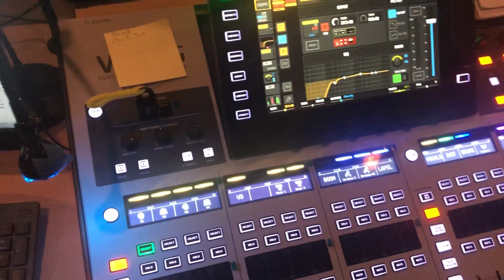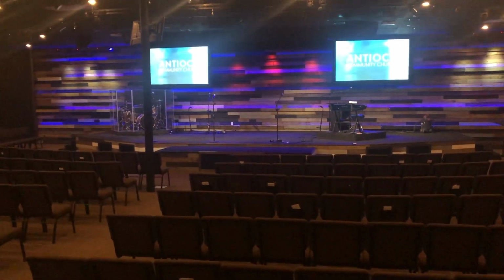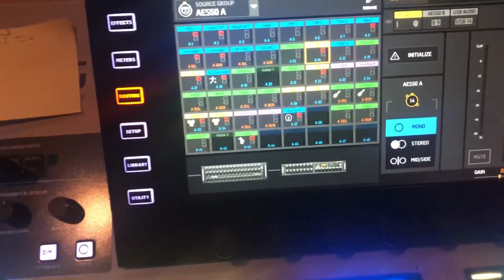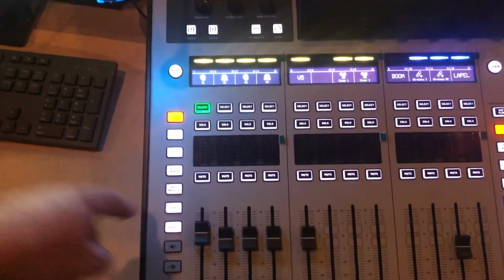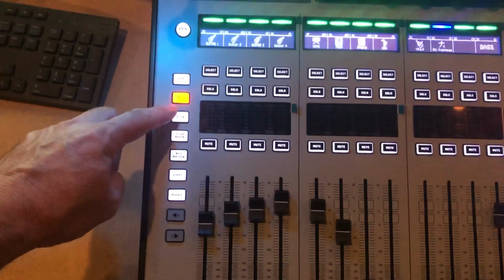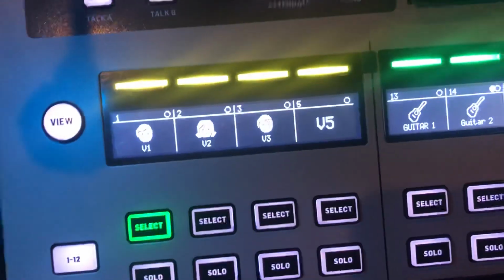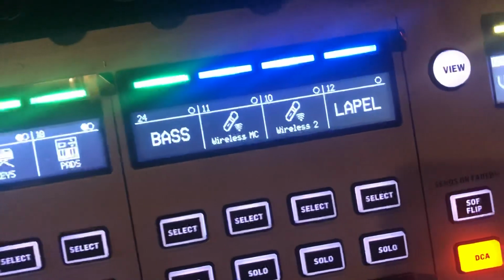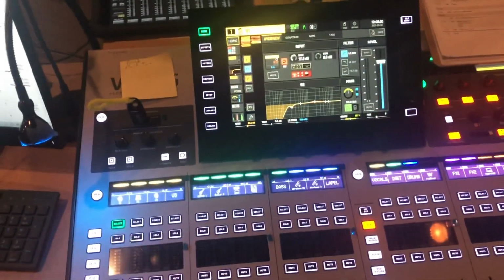021 - Sound Station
Antioch Community Church College Station
Technical Production Tour Sound Board 1